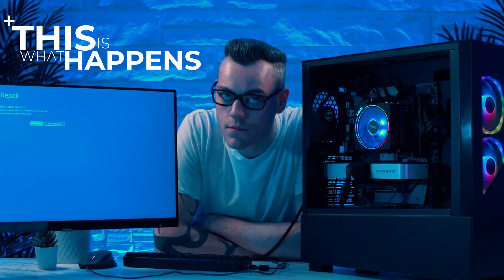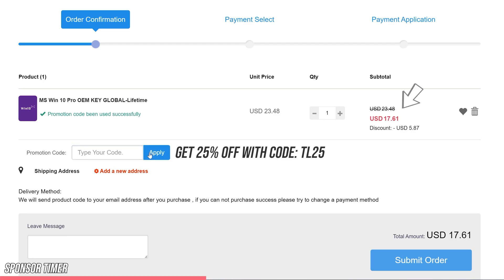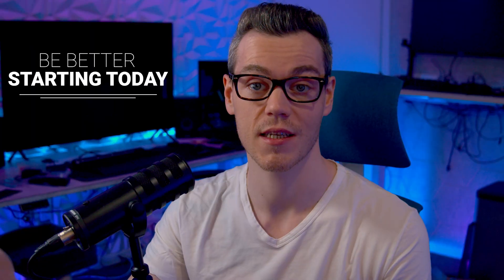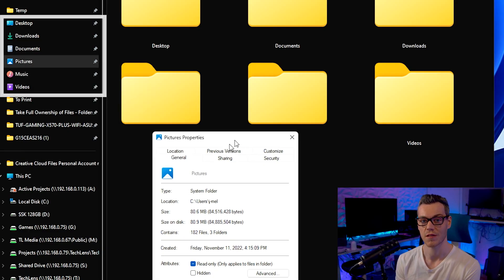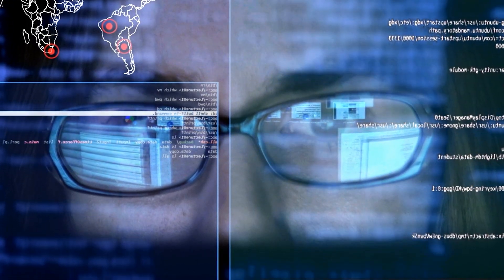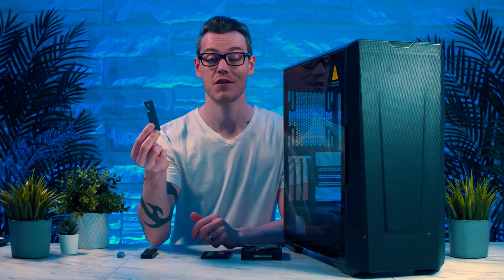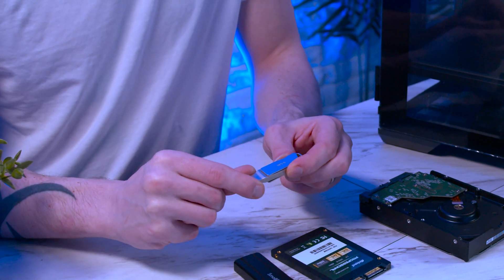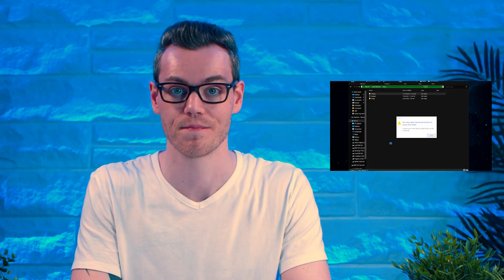The Simple Trick That Will Save You Thousands.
Almost everyone doesn't have a solution in place for protecting what matters the most in their PC. Your most important data. So today, I'm going to help you fix that in 2 different ways - by doing a single thing in windows that should protect you from OS drive issues. Then show you some unique ways to back up your data. This is one of those things that you should do before its too late.

SSDs / USB

💎 The King of SSDs

💎 Best Price to Endurance

💎 All my Boot Drives are These

💎 High Performance USB Drive

M.2 Enclosure Solution:

💎 M.2 SSD External Enclosure

💎 Optional Sled

💎 900+ Mbps A to C

💎 900+ Mbps C to C

NAS Solutions:

💎 For 3.5 & 2.5 Drives

💎 For M.2 SSDs

💎 10 / 2.5Gbe Switch

👉👉👉👉👉👉👉 CHAPTERS 👈👈👈👈👈👈👈
0:00 Why this is important
1:24 Sponsor
2:13 The biggest issue with your PC
4:50 The obvious, but expensive solution
6:18 The simple cheap solution
8:13 Interesting ways to implement it
11:39 The best way can get expensive